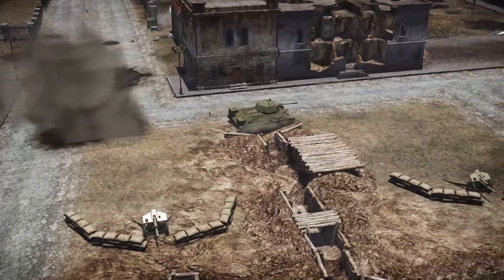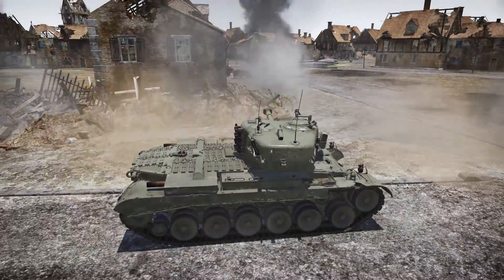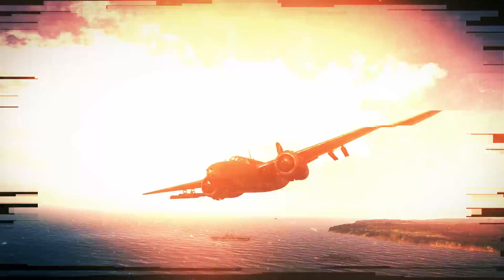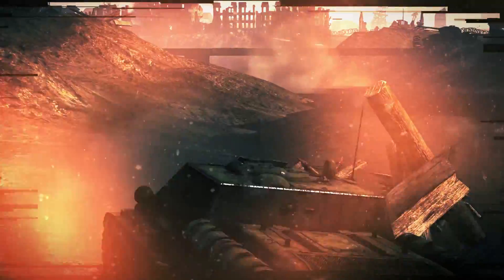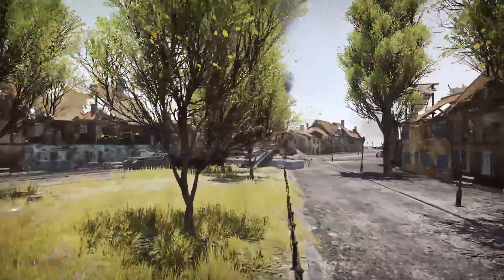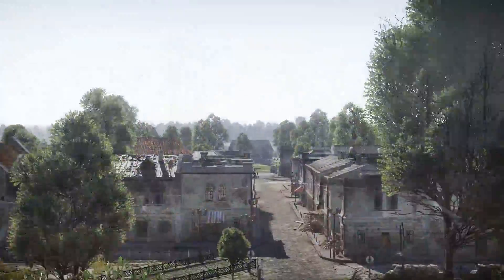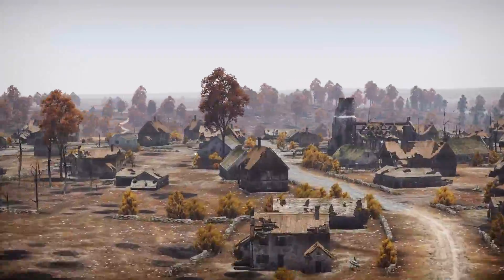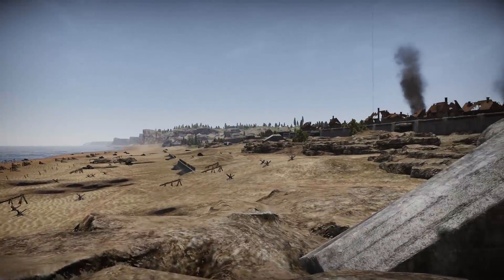How not to lose in Urban Locations - War Thunder Video Tutorials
Having already taked about urban warfare, here are a few more tips and tricks for you on how to stand your ground in a city fight.